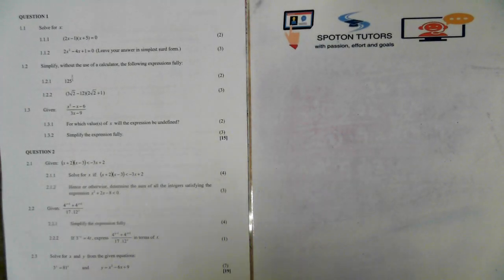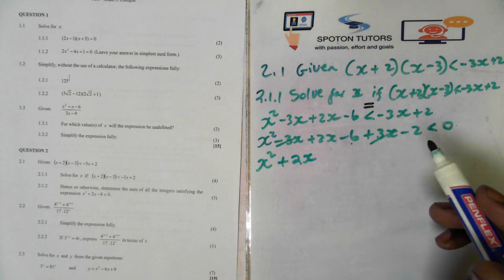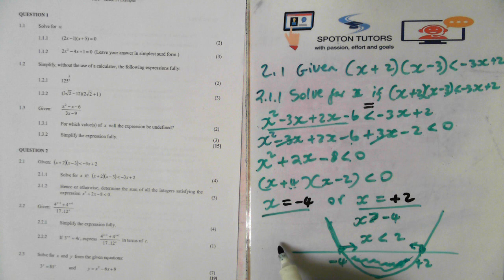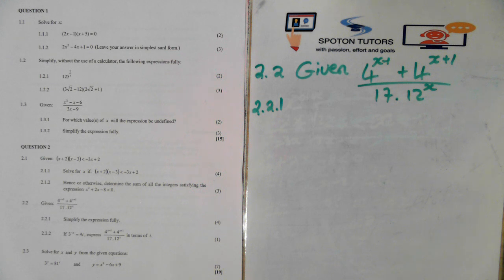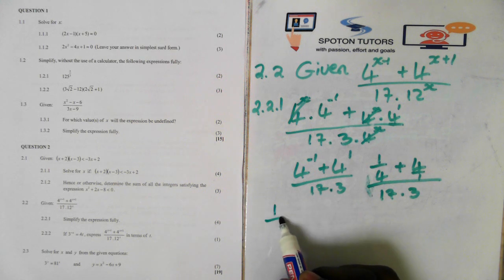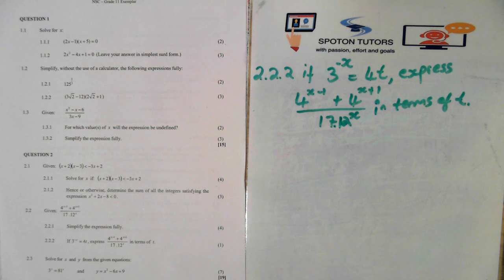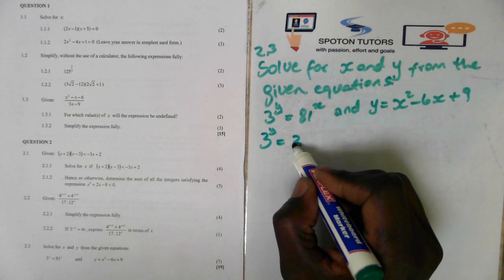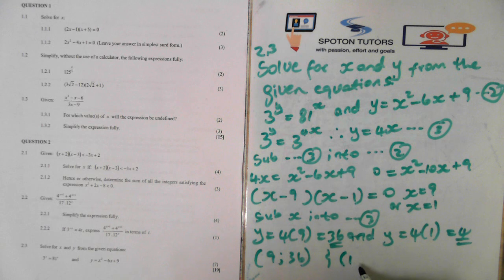Grade 11 mathematics final exam 2017- Question 2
2.1 Laws of exponents and surds (including rational exponents, negative exponents, etc.)
2.2 Simplify exponential expressions with number and variable bases (including but not limited to expression with a common factor)
2.3 Simplify expressions containing surds (multiplying, dividing, adding and subtracting surds, rationalising the denominator)
2.4 Error margins in the context of rounding off answers correctly and appropriately
2.5 Solving exponential equations (  in the exponent), and equations with   as a base
2.6 Solving equations containing surds

4.1 Solving quadratic equations
by factorising
with fractions
using substitution
containing surds by squaring both sides
by completing the square (only when instructed to do so)
graphically
4.2 Solving simultaneous equations (algebraic and graphically)
       4.3 Solving exponential equations (algebraic and graphically)
       4.4 Mathematical modelling and the steps involved in modelling a mathematical problem
       4.5 Real-life situations that can be modelled by a quadratic equation
       4.6 Distance, speed and time problems
       4.7 Rate of flow problems
       4.8 Solving quadratic inequalities (algebraic and graphically, using a number line)
4.9 Theory of Quadratics (using discriminant for real/non-real, rational/irrational, equal/unequal categorisation)